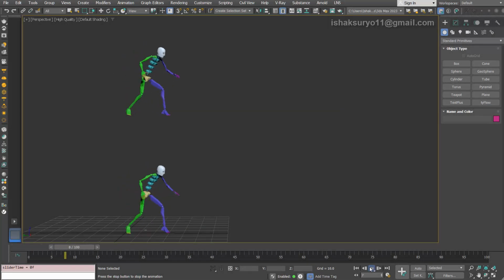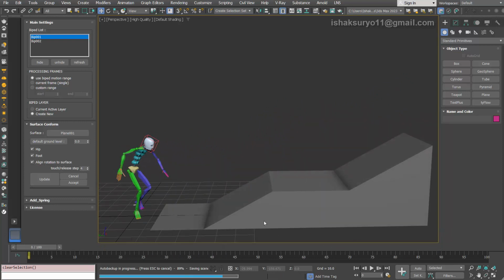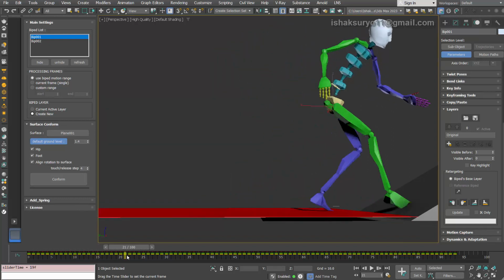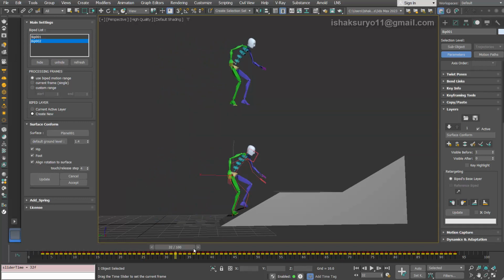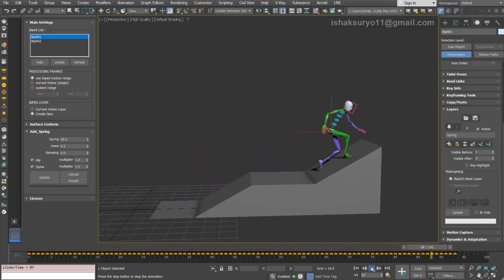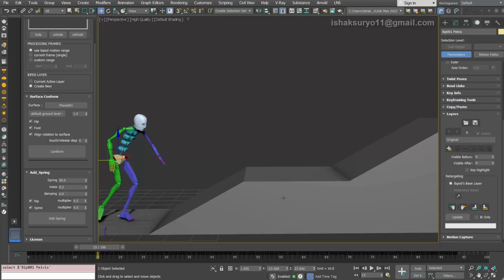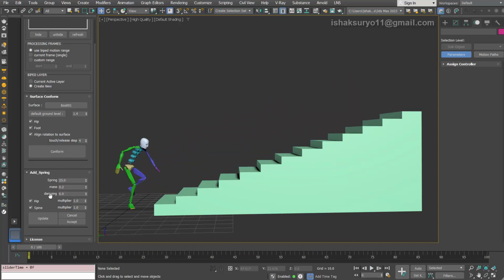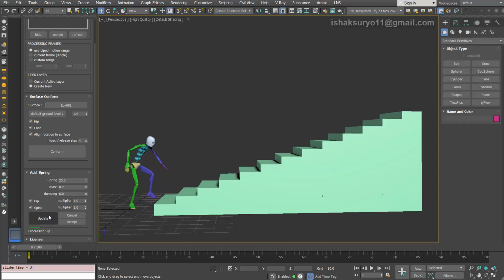Biped Motion Tools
This maxscript tools is specifically created for Biped. It work as motion Post Processing. very useful when working with mocap animation. Current main functionalities is Surface Conform and Add spring. more functionalities might added in the future.